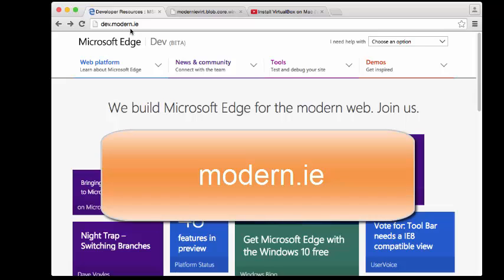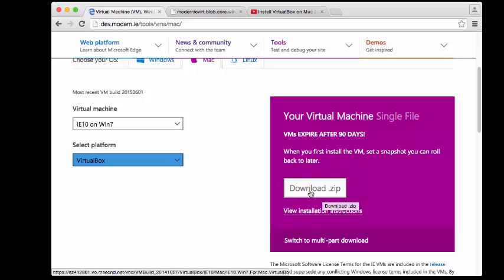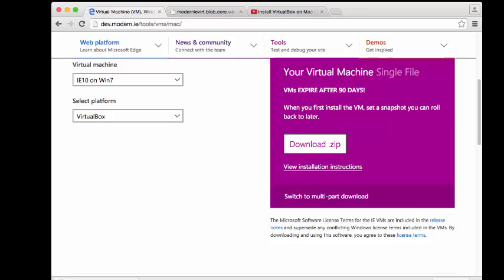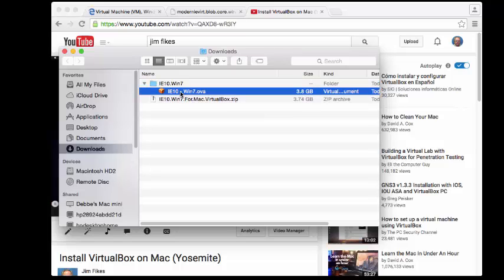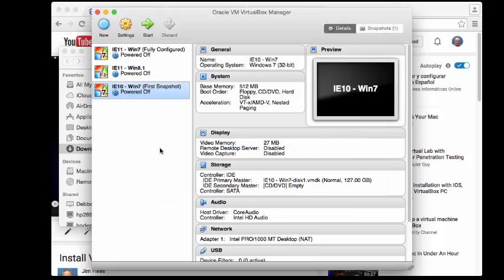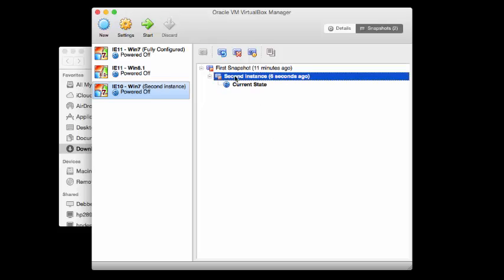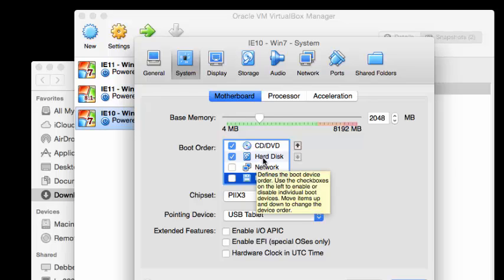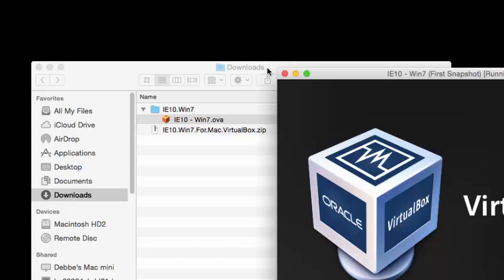Install Windows in VirtualBox on Mac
I demonstrate how to install a free developer's edition of Windows in VirtualBox on a Mac computer.